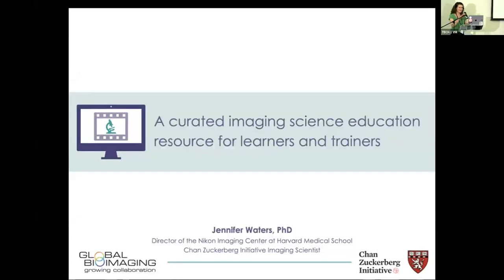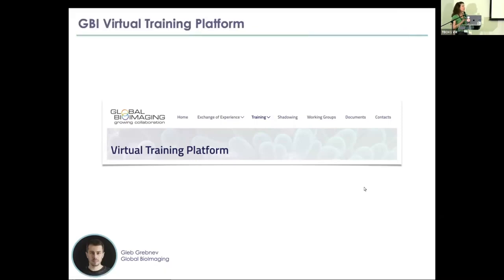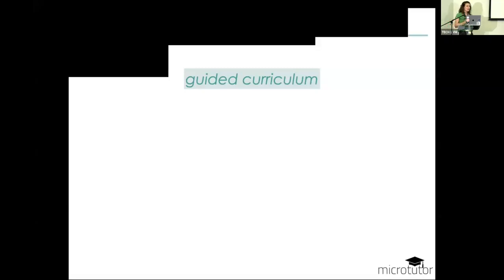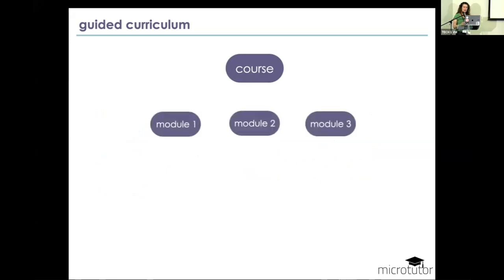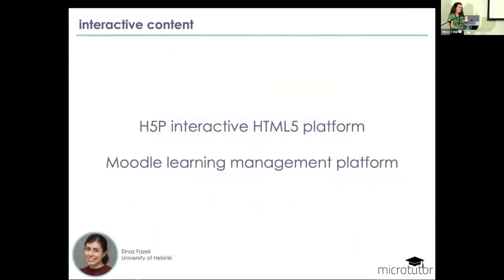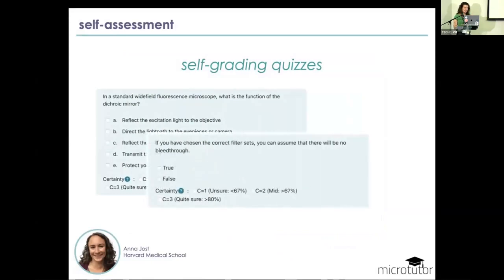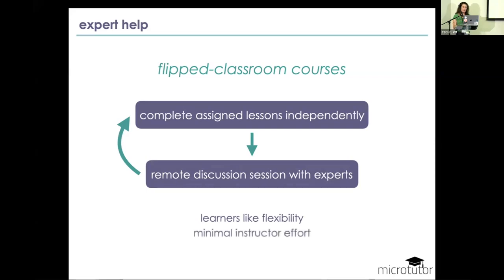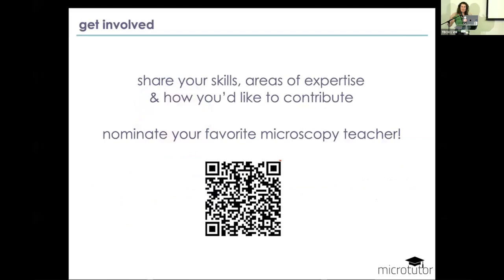MICROTUTOR: a curated imaging science educational resource for learners and trainers -J. Waters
Jennifer Waters is the Director of the Nikon Imaging Center at Harvard Medical School and a Chan Zuckerberg Initiative Imaging Scientist. Dr. Waters received her PhD in Biology from UNC-Chapel Hill in 1998, under the guidance of Dr. Ted Salmon. After teaching a graduate microscopy course at Wake Forest University for several years, she began her current position in 2001. She teaches microscopy courses and workshops at Harvard, organizes the annual two-week course Quantitative Imaging: From Acquisition to Analysis at Cold Spring Harbor Laboratory, and is the creator of YouTube.com/Microcourses, Microlist.org, Forum.microlist.org and the Advanced Microscopy Post-Doctoral Fellowship Program at Harvard Medical School.